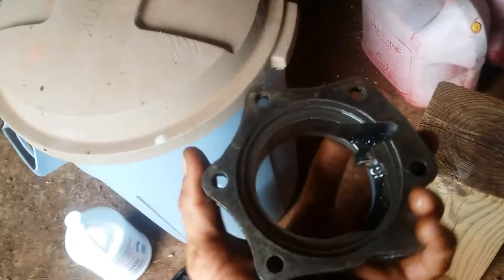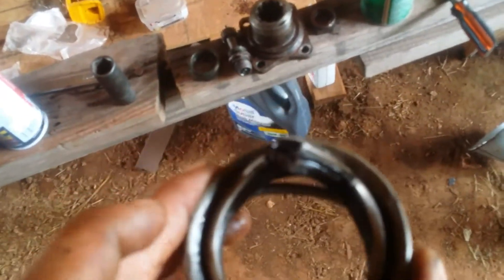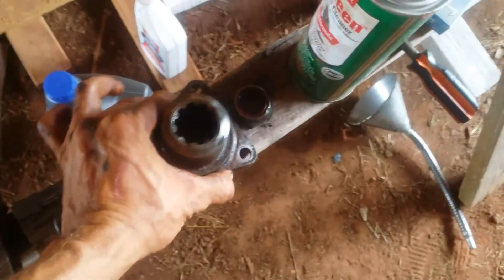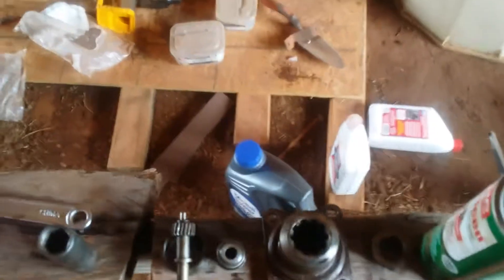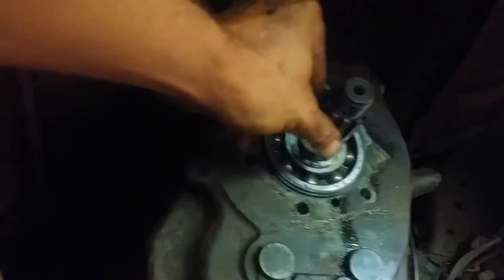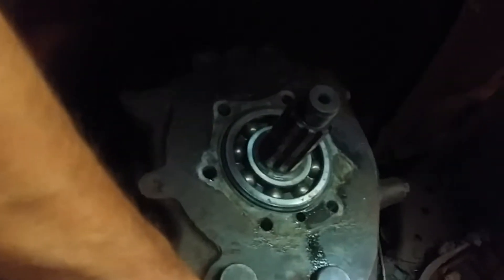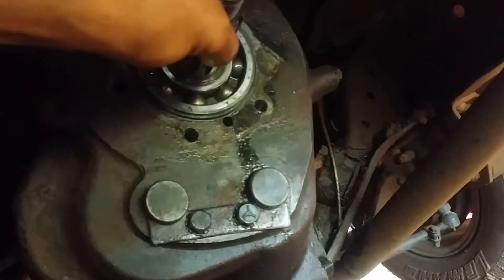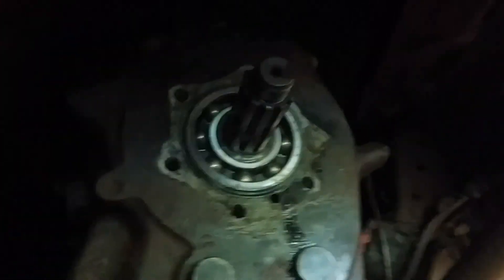Borg Warner T98A Oil Seal Replacement pt 3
This is part 3 of the seris. In this I show what everything looks like when apart.